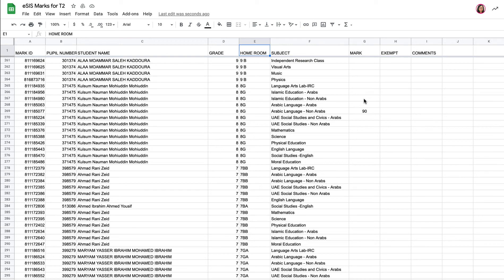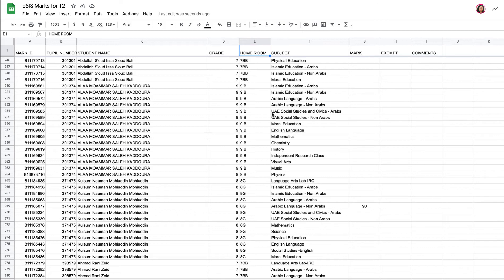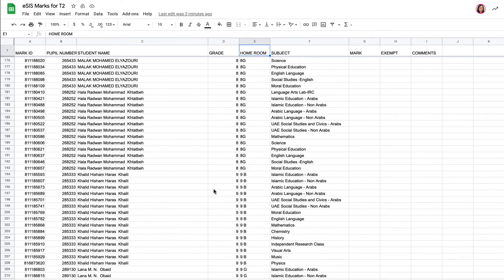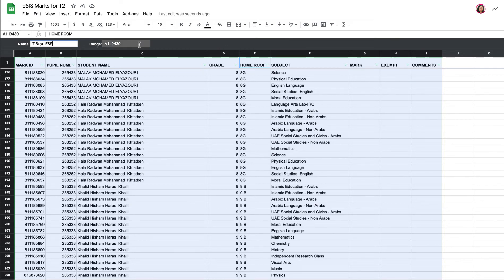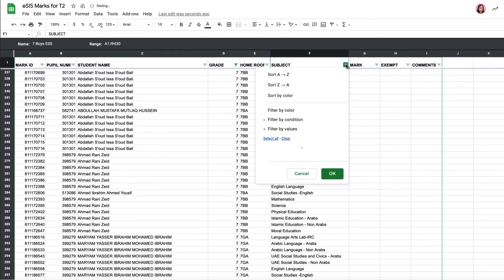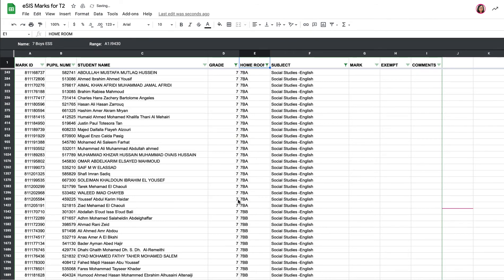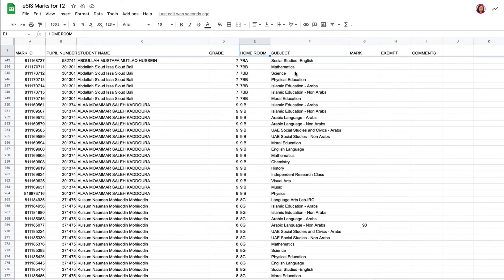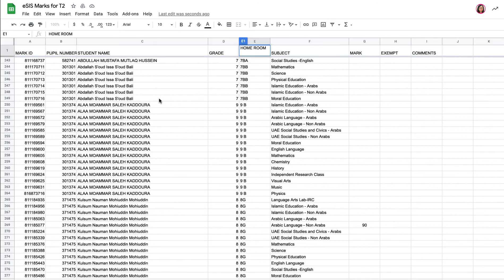Filters Google Sheets